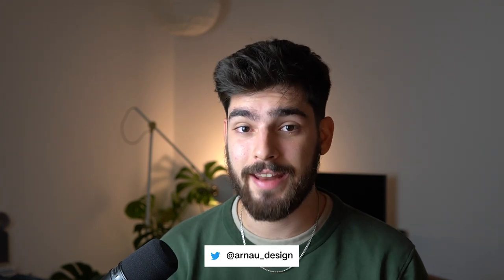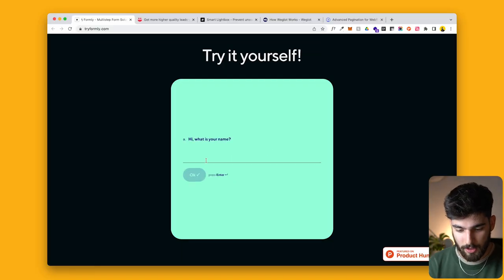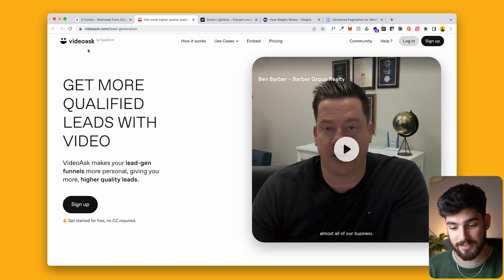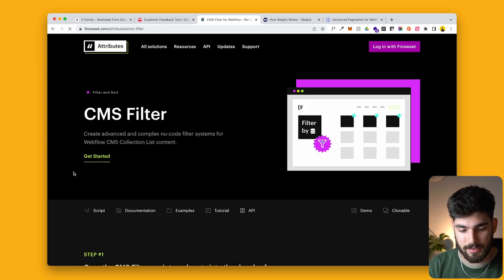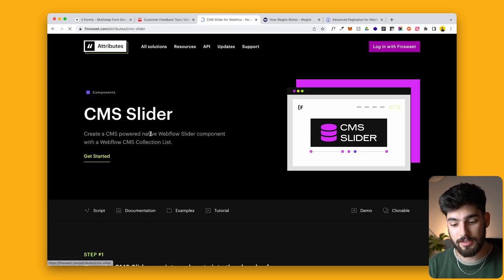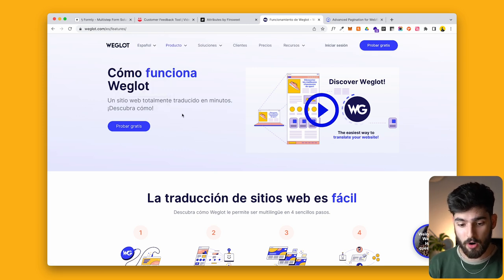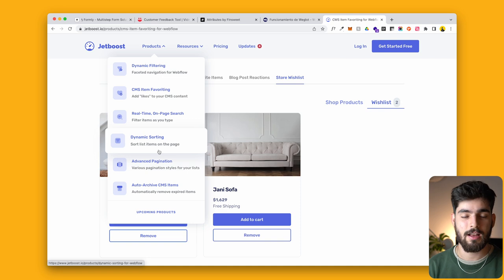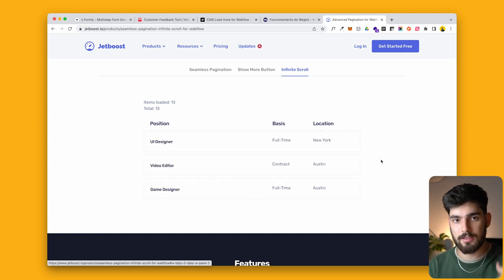Top 5 Webflow Integrations To SUPERBOOST Your Project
Webflow has paved the way for the no-code world, letting designers become autonomous web developers. However, even with the extensive portfolio of features, Webflow has it is still limited in some aspects. In this video, I'll cover 5 integrations you can add to your Webflow project to convert it into a world-class project, with video messaging, advanced CMS filters, and even automatic translations.

0:00 Intro
0:20 TryFormly
1:50 VideoAsk
2:55 Attributes
4:20 Weglot
5:10 Jetboost